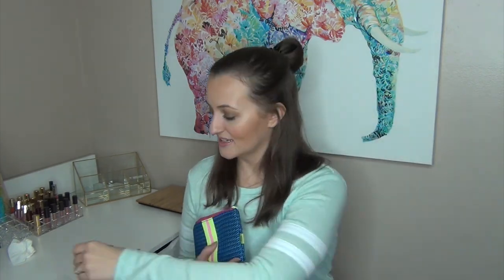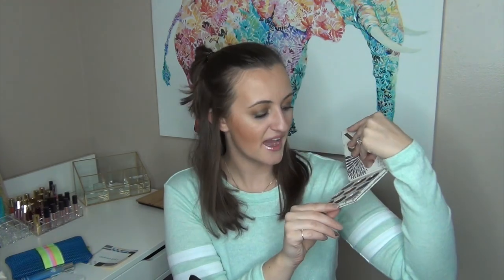Sub Box Unboxing&Review | Jan 2018 | BOXYCHARM, IPSY, SEPHORA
I will be showing you small reviews on the products that I tried from my subscription boxes from Dec 2017 and also I will be unboxing my Boxycharm, Ipsy, and Play! by Spehora for Jan 2018. Hope you enjoy this style of video and I hope you have a BEAUTIFUL day!

Only here for January’s Unboxings? Go to: 6:11

Product Brands Mentioned:
SLMissGlam
theBalm
Smashbox
Crown Brushes
Dr. Brandt
Pur Cosmetics
it Cosmetics
Grande Cosmetics
Tom Ford
ABH
Laura Mercier
Peter Thomas Roth
Real Her
BellaPierre
Pretty Vulgar
Tarte
NYX
Dry Bar
Ole Henrickson
Clinque
Brigeo
GlamGlow
Lue
Trust Fund Beauty
Farah
Seraphine Botanicals

What I’m Wearing:
Top: Meijer

NEW BEAUTY IG: kalifab_beauty